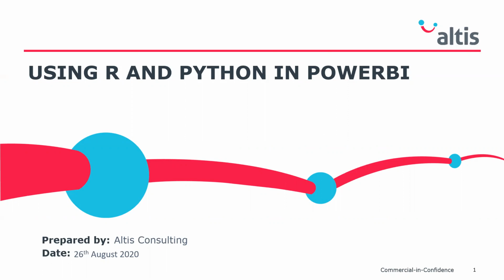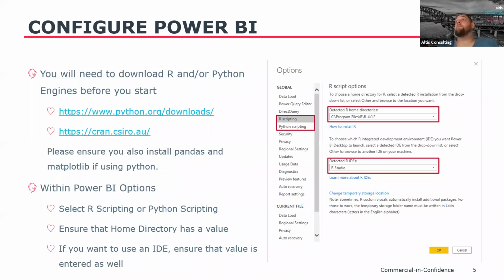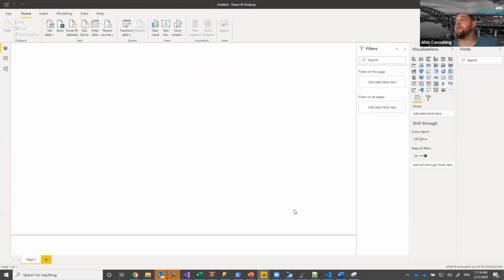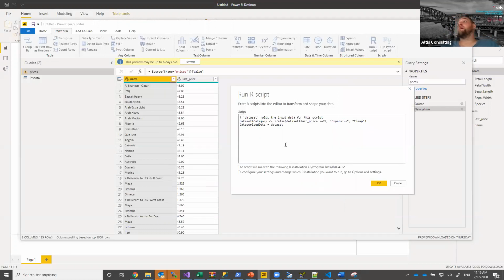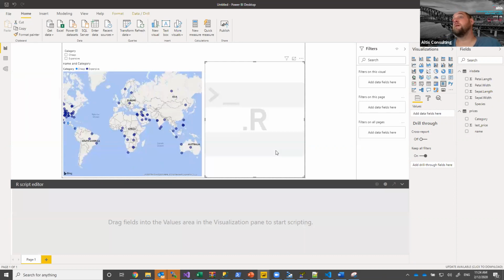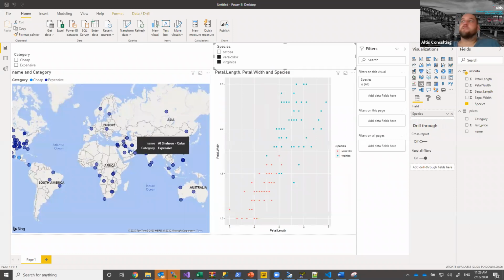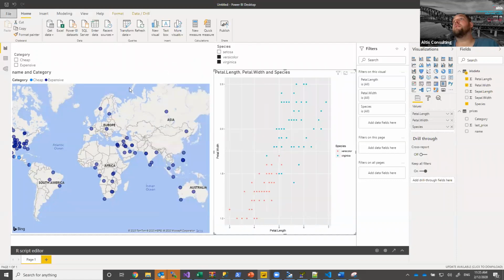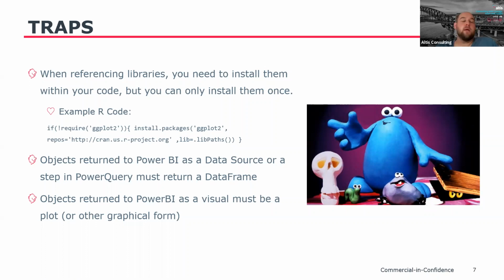Using R and Python in Power BI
by Ben Kirchner, Managing Consultant, Sydney

Using Power BI and a common scripting language like Python and R, users can have advanced capabilities on how data is ingested and presented using code to deliver business needs. We will cover how users can use Python or R to ingest data from a website, how to use these as part of existing Power BI Data Sources and how to present powerful charts using tools designed to be flexible.

Anyone who has used Python or R before, know that these tools are a powerful and limitless possibility, and now that can be used within a user-centric dashboarding tool in Power BI.